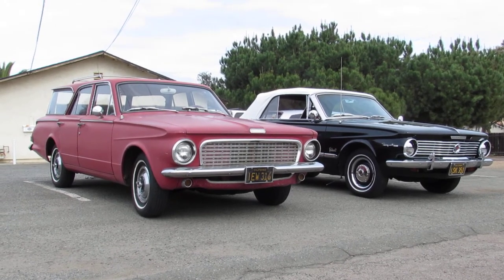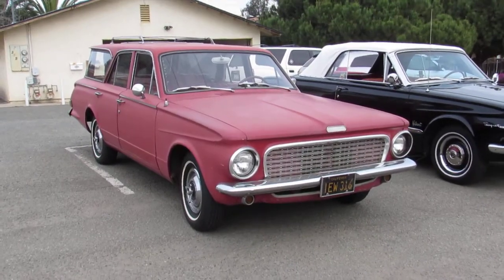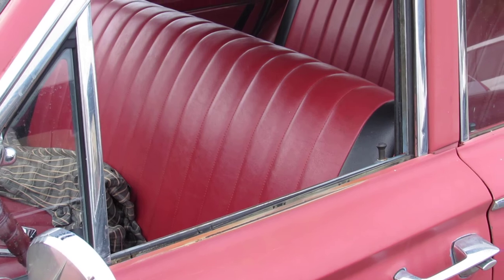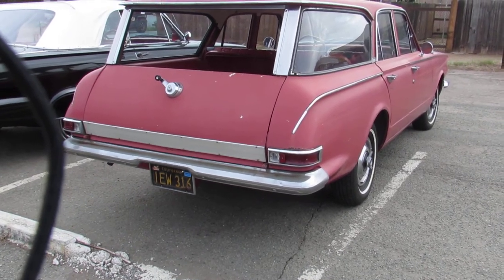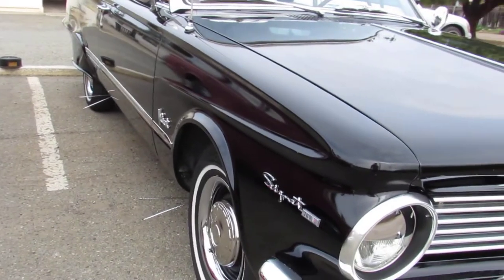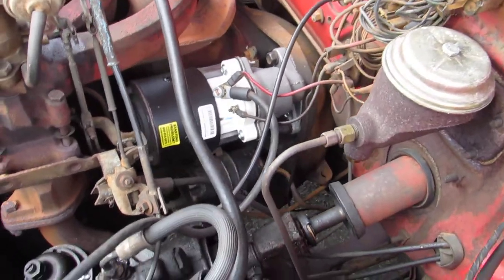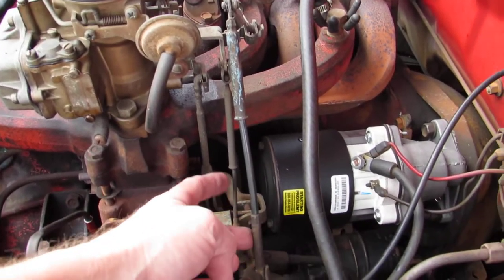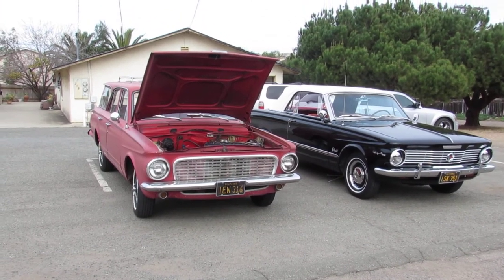1963 Plymouth Valiant V200 Station Wagon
This is another Valiant that this man owns - he had the Red 63 Convertible from my other video 'Mopar Showdown'

He took me for a drive after making the video and it is a tight light wagon.